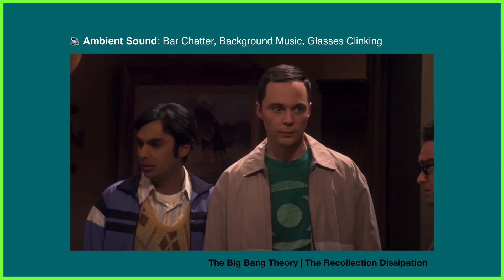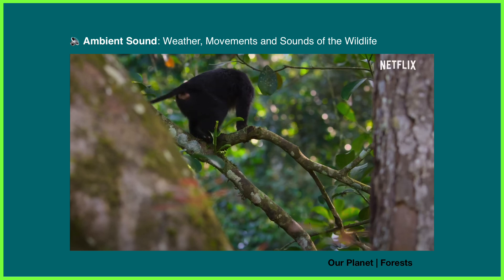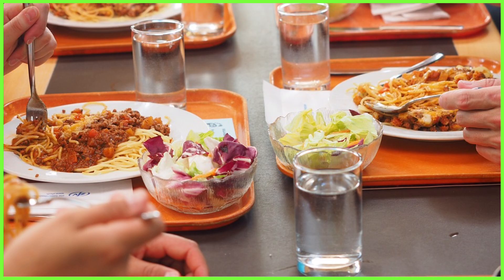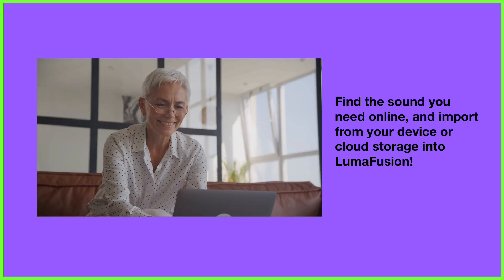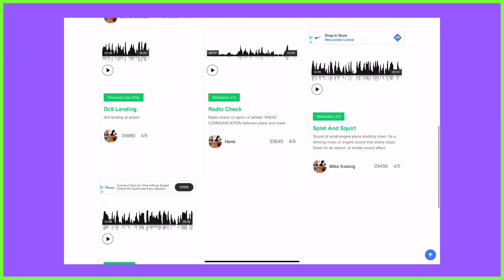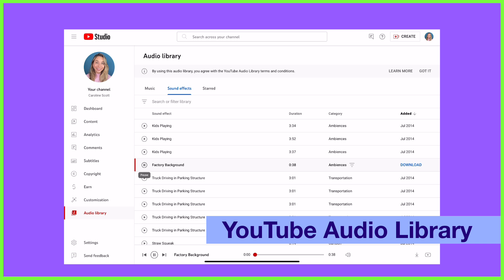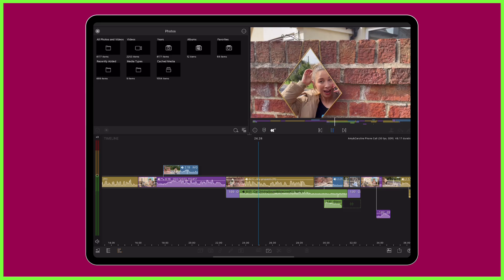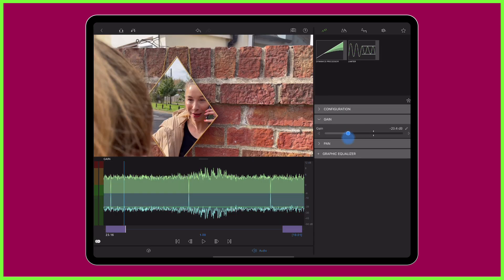Working with Ambient Sound in LumaFusion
Ambient sound - aka background noise - can elevate your video by immersing your audience into the scene they’re watching. But how do we find it for use within our edits? In this week’s video from the LumaTouch Academy, Caroline shows you some free tools where you can get started yourself. Let’s go!